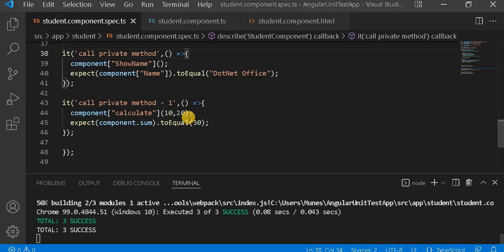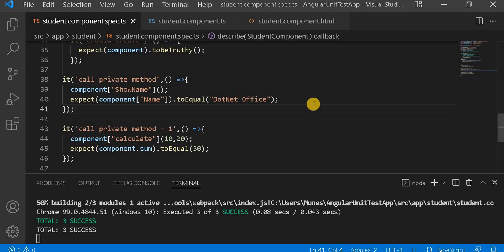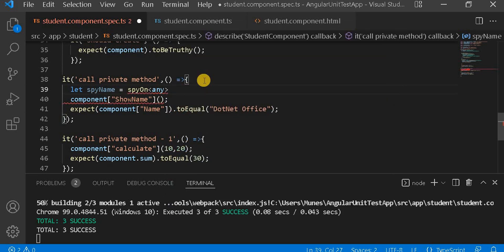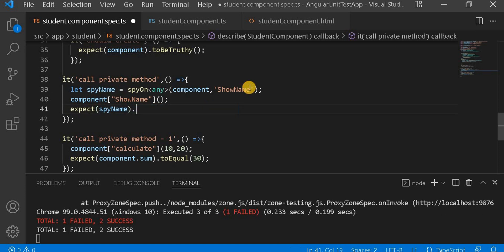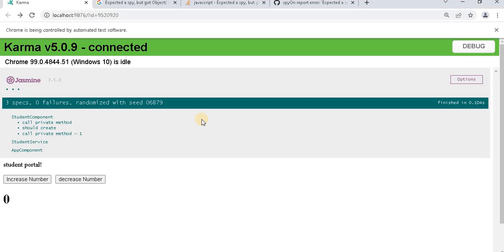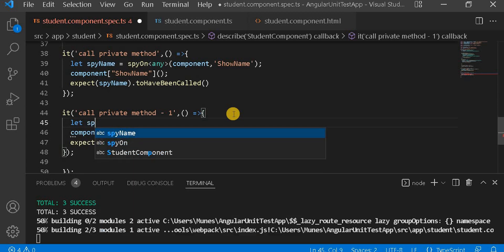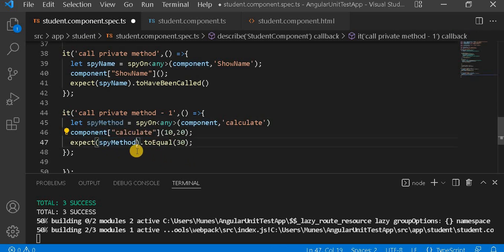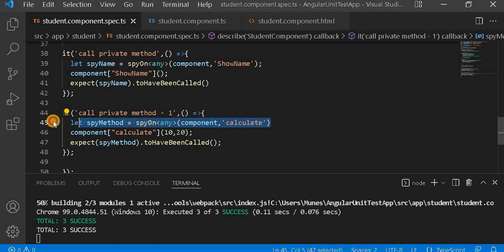Part 22 - SpyOn Private Method in angular unit test | Angular unit test case Tutorials with Jasmine